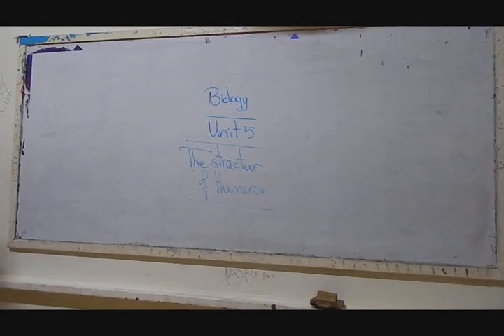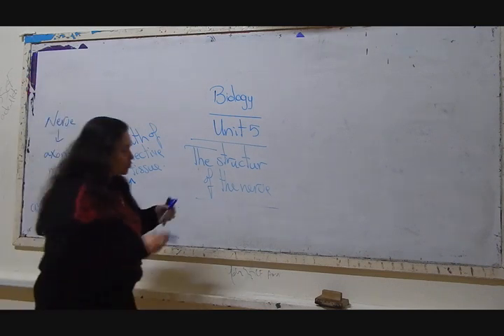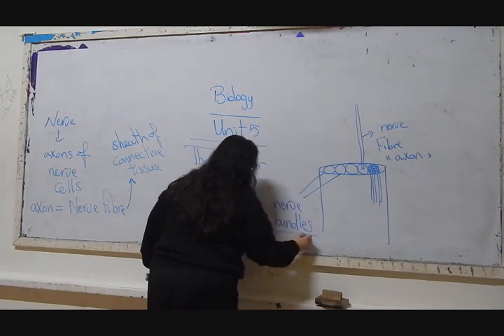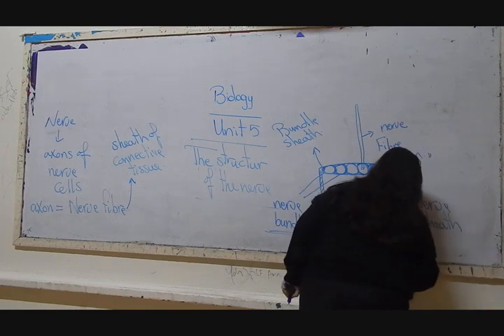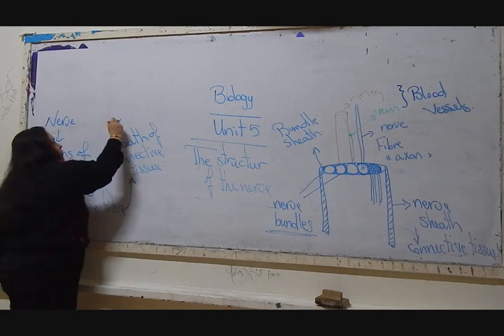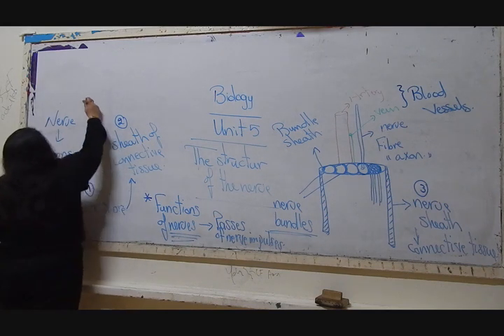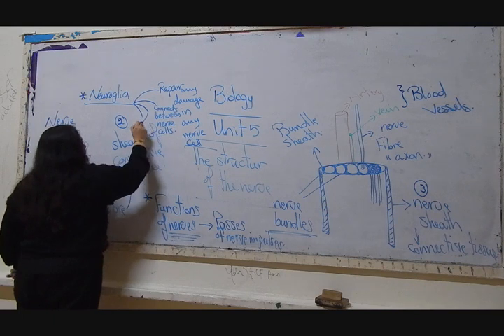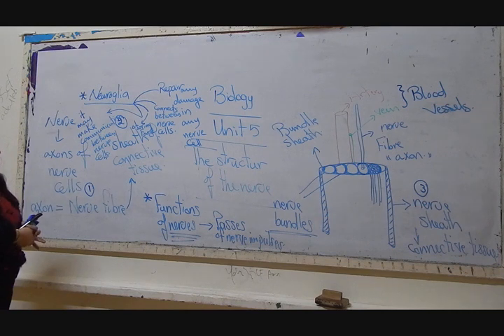2ث احياء#(2)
2ث احياء#(2)